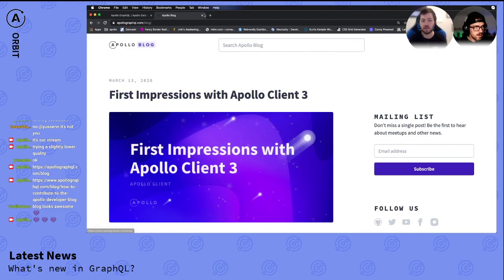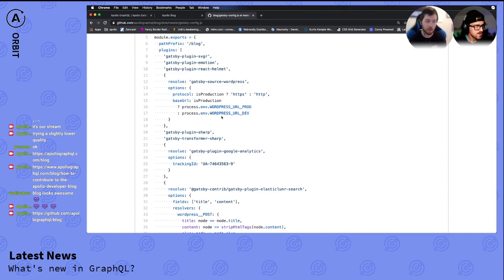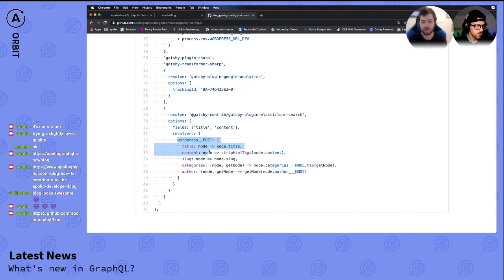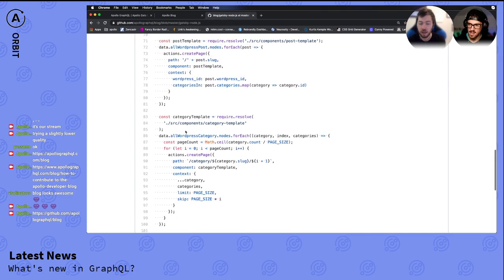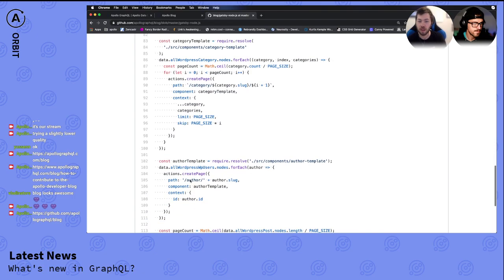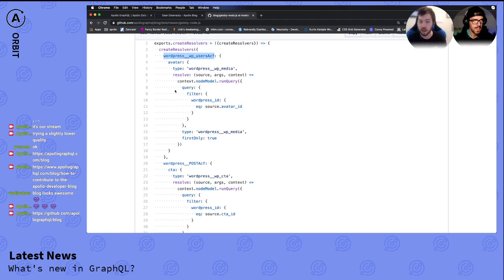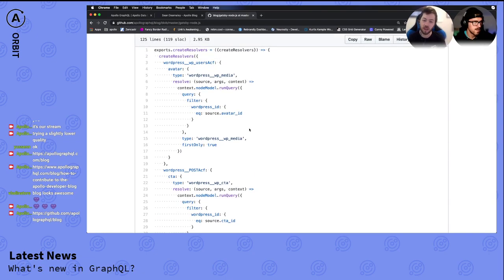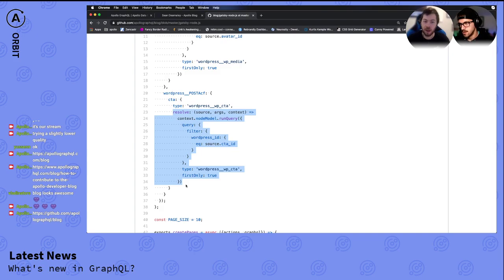How the New Apollo Blog is Built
Trevor Blades walks us through how he used GatsbyJS and Wordpress to build the new Apollo Blog.